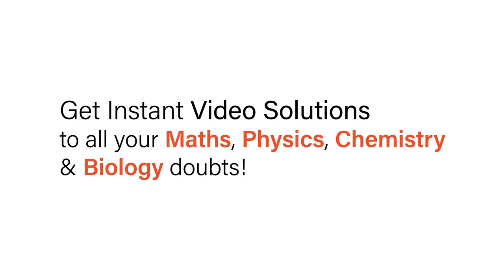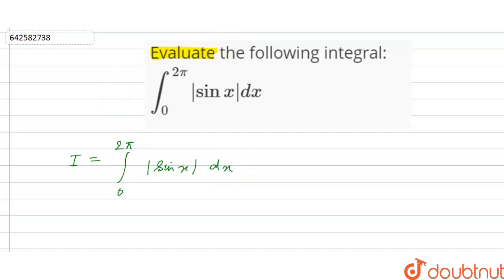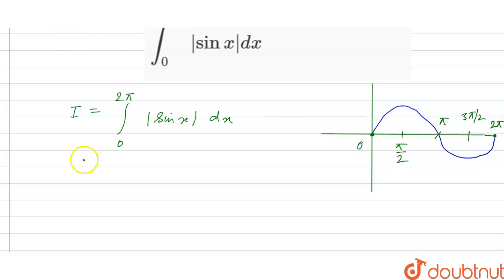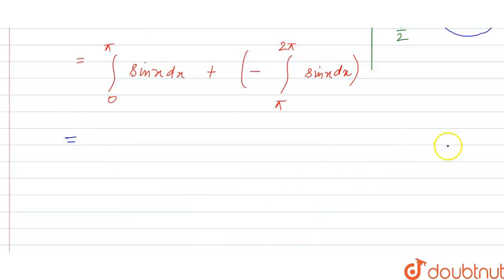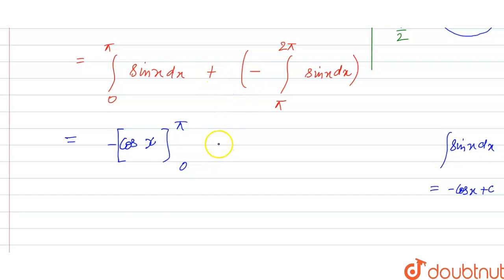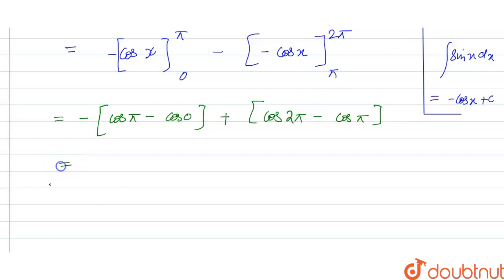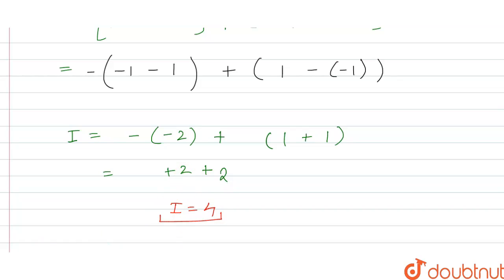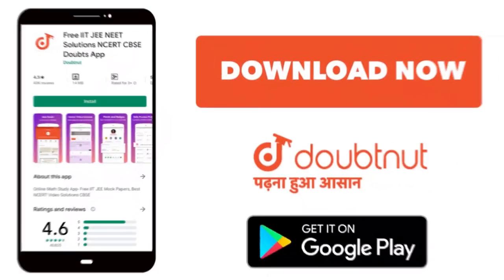Evaluate the following integral: int_0^(2pi)|sin x|dx | 12 | DEFINITE INTEGRALS | MATHS | RD SHA...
Evaluate the following integral: int_0^(2pi)|sin x|dx
Class: 12
Subject: MATHS
Chapter: DEFINITE INTEGRALS
Board:CBSE

👉 Have Any Query? Ask Us.